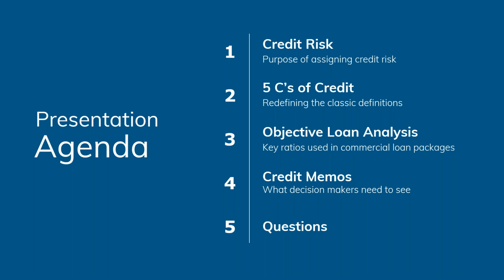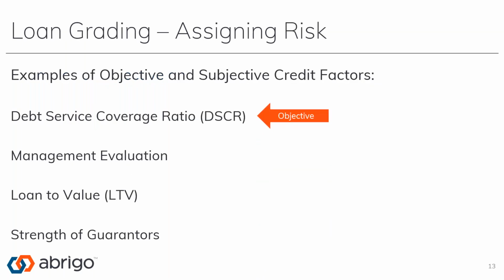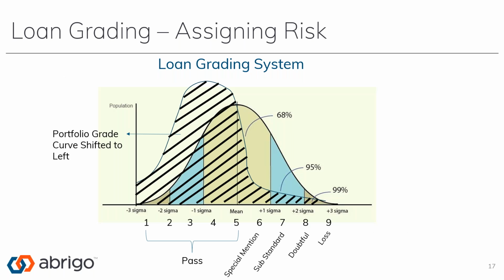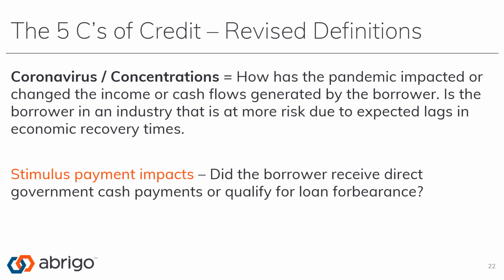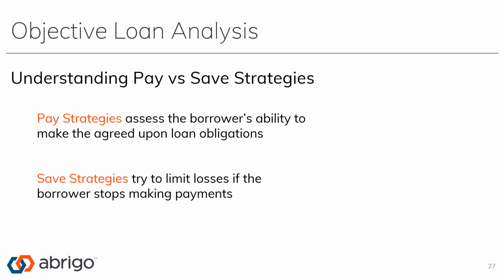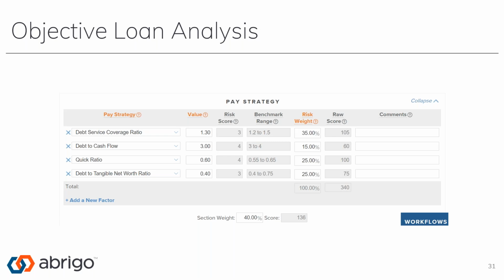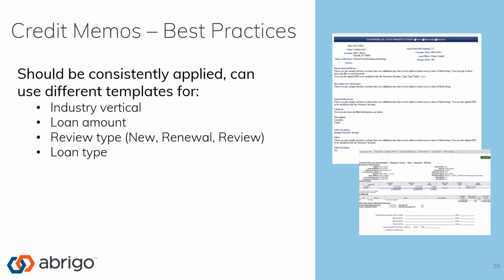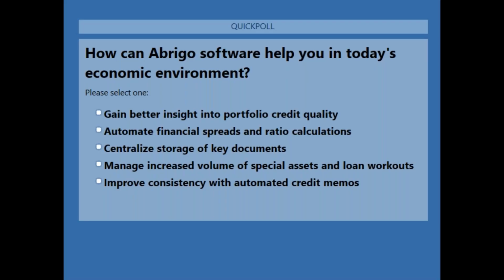Understanding Commercial Credit Analysis: A Comprehensive Guide for Beginners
In this informative video, we explore the fundamentals of commercial credit analysis, a crucial process for assessing the creditworthiness of businesses. Whether you're a finance professional, a small business owner, or simply interested in understanding how commercial credit works, this guide will provide you with essential insights.

*What is Commercial Credit Analysis?*
- Learn the definition and importance of commercial credit analysis in evaluating business risk.
- Key Components of Credit Analysis:Explore the main factors that influence credit assessments, including financial statements, credit scores, and industry benchmarks.
- The Credit Analysis Process: Understand the step-by-step approach to conducting a thorough credit analysis, from data collection to risk assessment.
- Tools and Resources: Discover useful tools and resources that can aid in performing effective commercial credit analysis.

- Clarity and Insight: Gain a clear understanding of commercial credit analysis, tailored for beginners.
- Practical Applications: Learn how to apply credit analysis techniques in real-world scenarios.
- Expert Guidance: Benefit from insights shared by industry professionals with extensive experience in credit evaluation.

Join us as we demystify the basics of commercial credit analysis and empower you with the knowledge to make informed financial decisions.